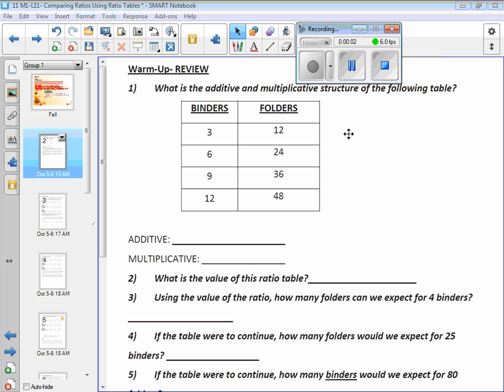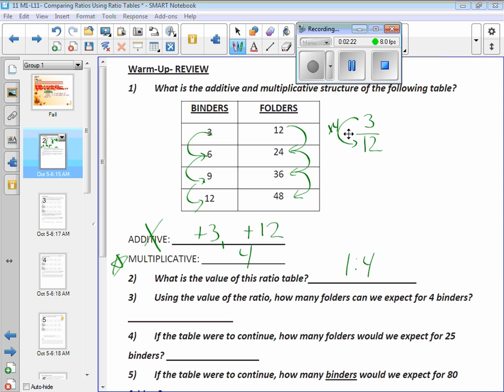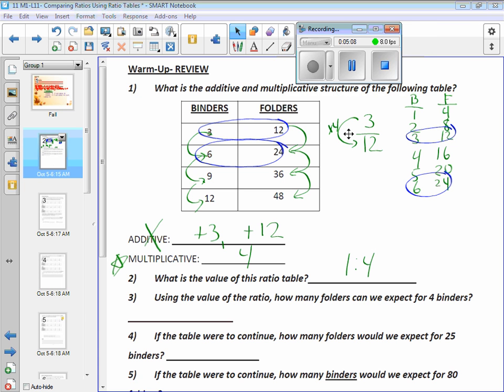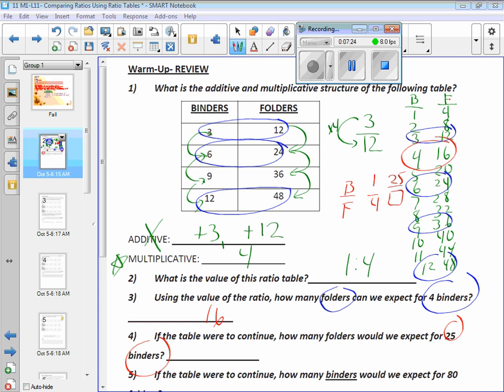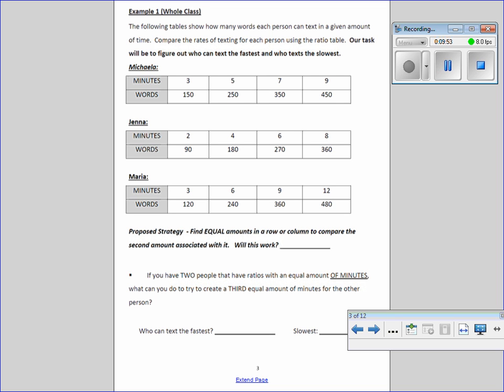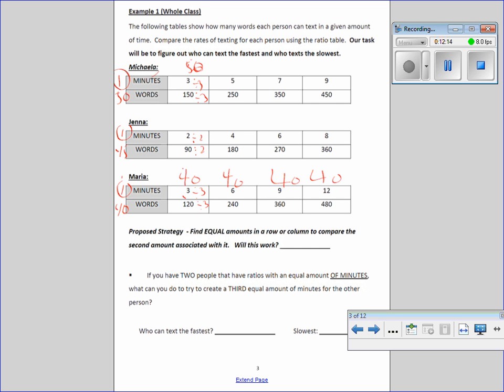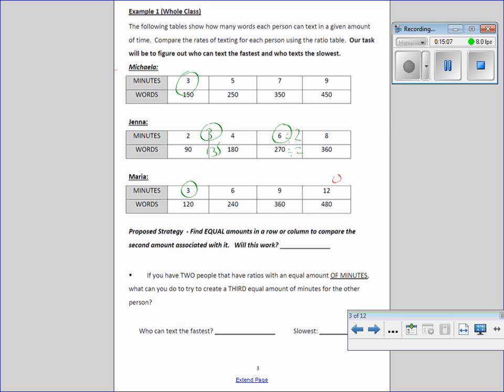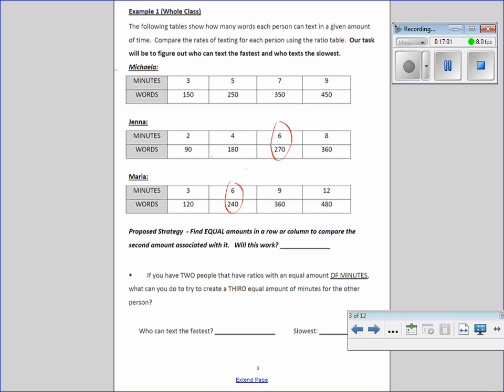11 M1 L11 Comparing Ratios Using Ratio Tables